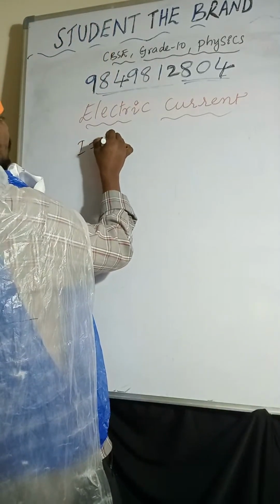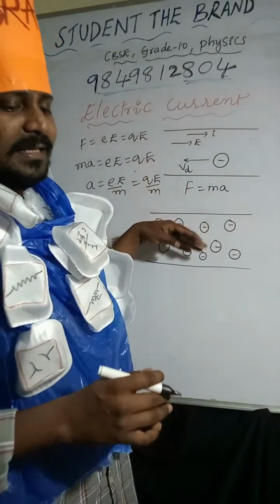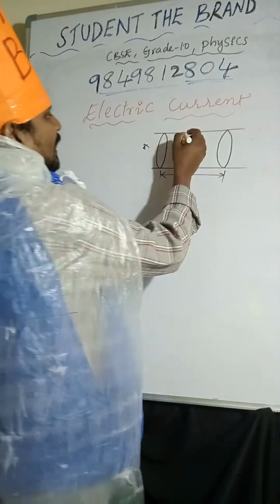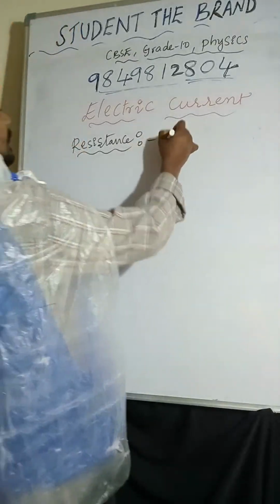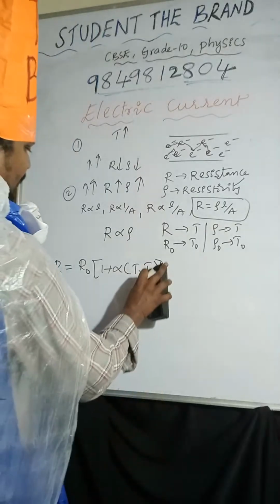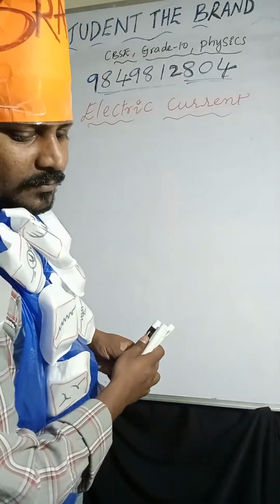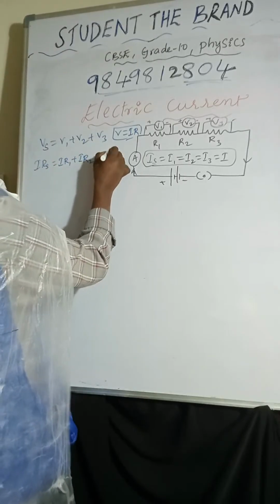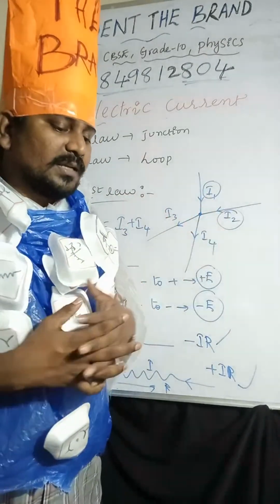Electric current,Grade-12, Physics,JEE,NEET